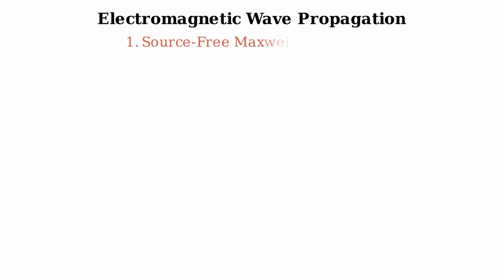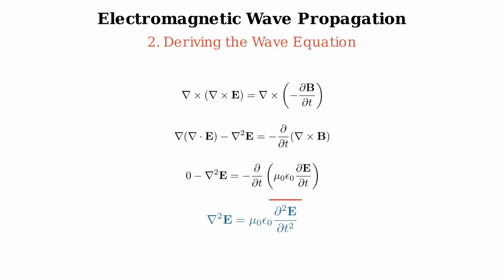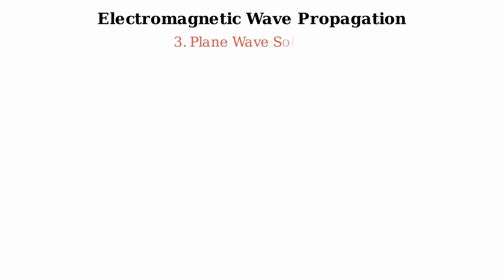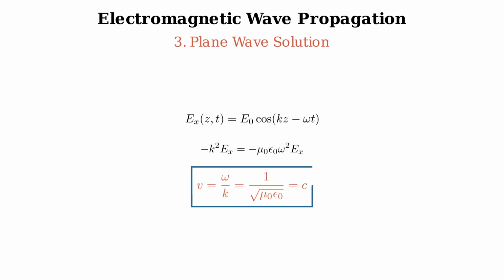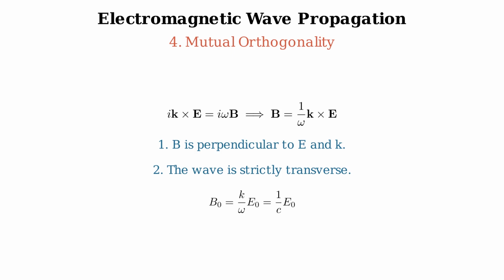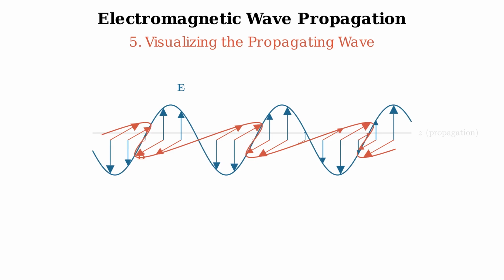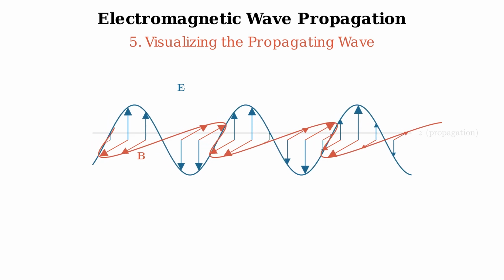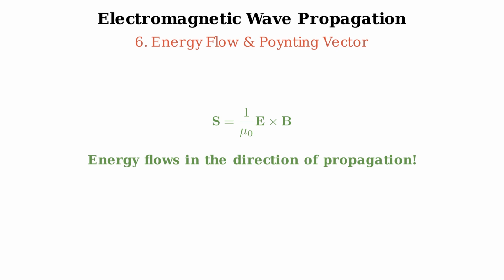EM Wave propagation